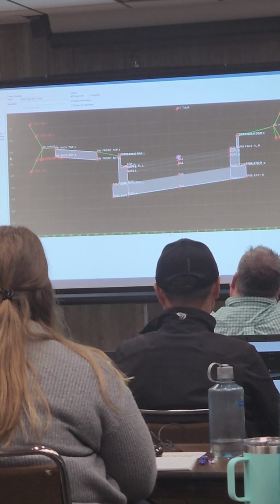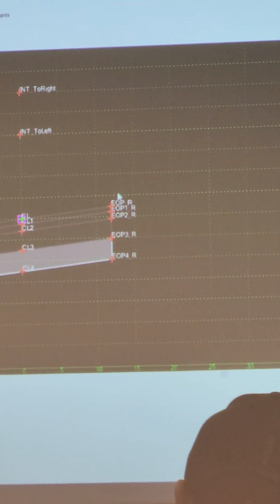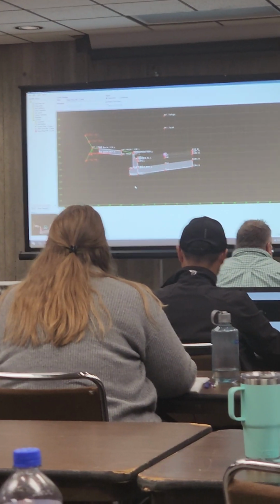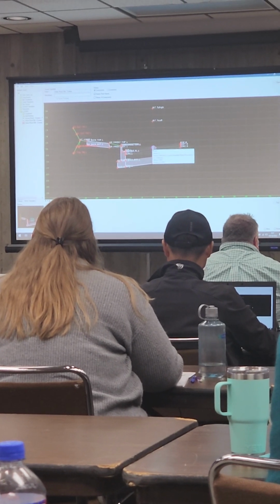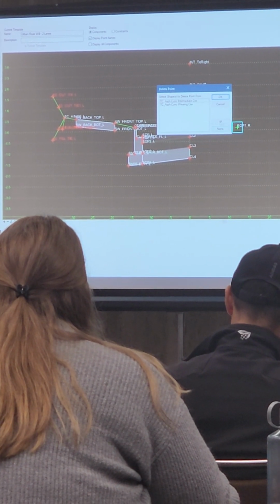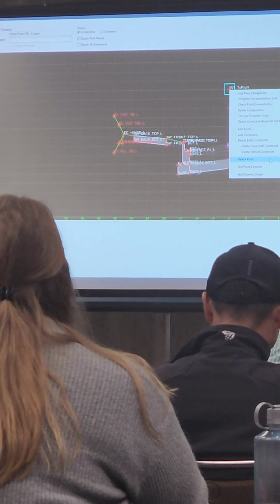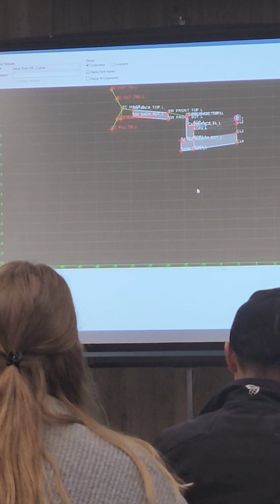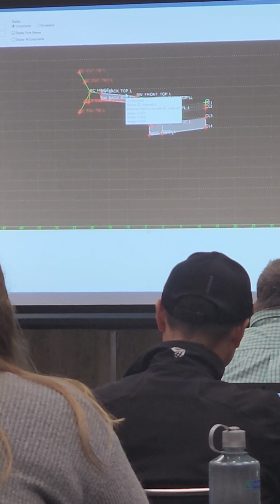Intersection Modeling 4 Templates